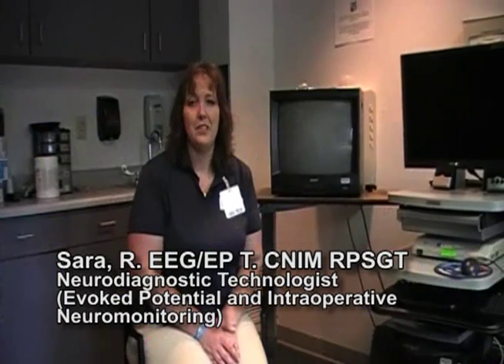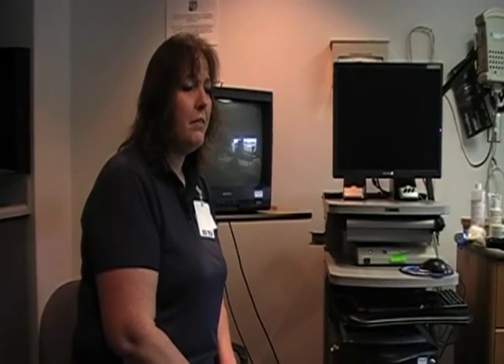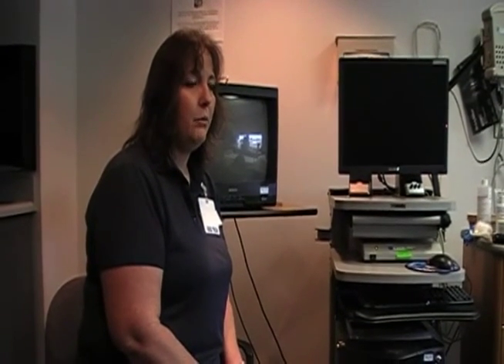Neurodiagnostic Technologist (Evoked Potential and Intraoperative Neuromonitoring), Career Video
In this interview, a Neurodiagnostic Technologist (Evoked Potential and Intraoperative Neuromonitoring) discusses her typical day at work, the qualifications needed for the job, the best and worst parts of the job, and advice that can be used by students considering this line of work.